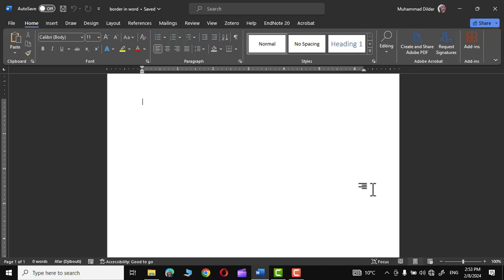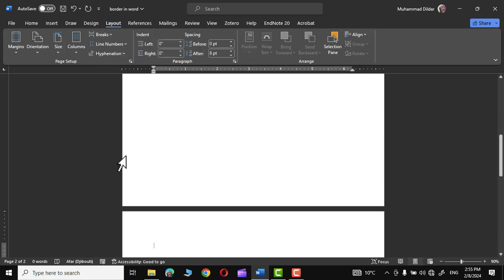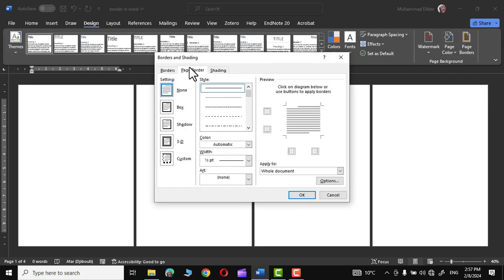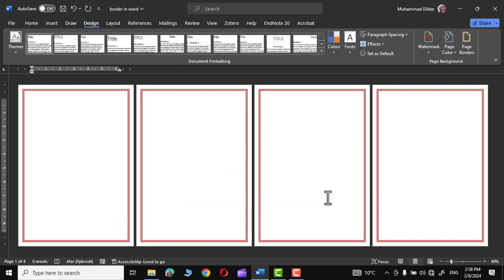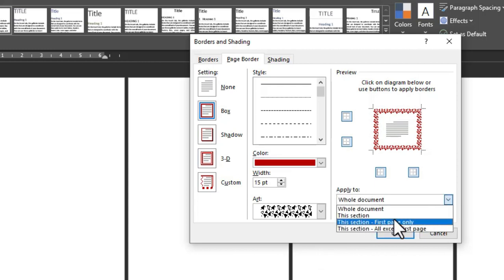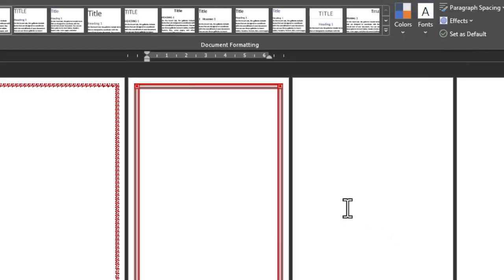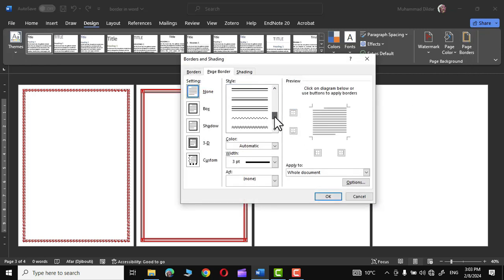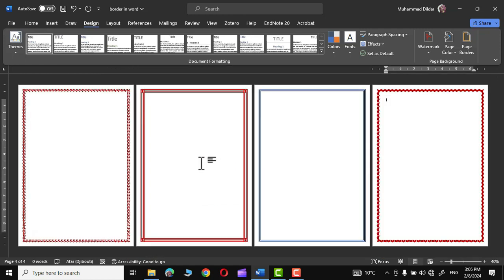How to insert different page borders in Microsoft word|artistic page borders in word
In this video, you will learn how to create artistic and simple page borders in Microsoft Word. Page borders can add some flair and style to your documents, and you can customize them with different colors, designs, and widths. You will also learn how to apply or remove borders from specific pages or sections of your document.

To create a page border, you need to go to the Design tab and click on the Page Borders button in the Page Background section. This will open the Borders and Shading dialog box, where you can choose the type of border you want, such as Box, Shadow, 3-D, or Custom. You can also select the line style, color, width, and art for your border from the drop-down menus. You can preview how your border will look in the Preview section, and you can adjust the distance between the border and the edge of the page by clicking on the Options button. Finally, you can choose which part of the document you want the border to apply to, such as the whole document, this section, or this section - first page only.